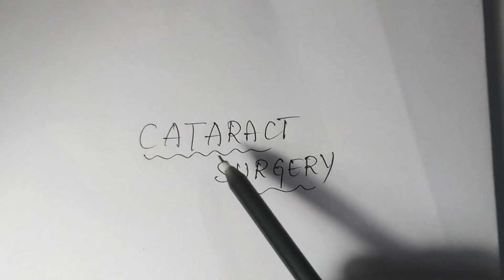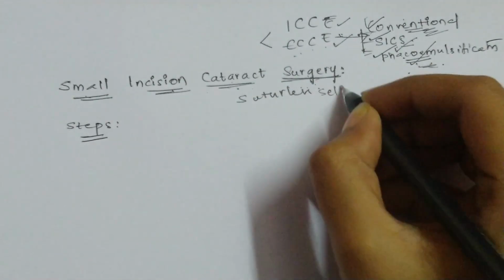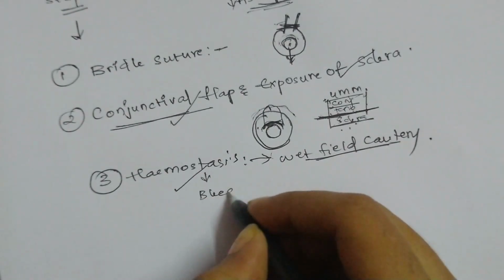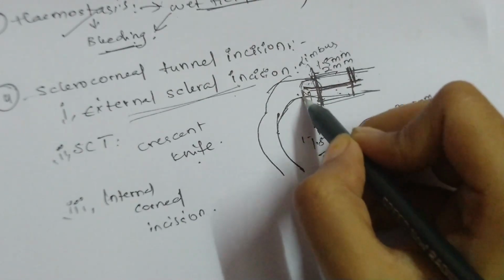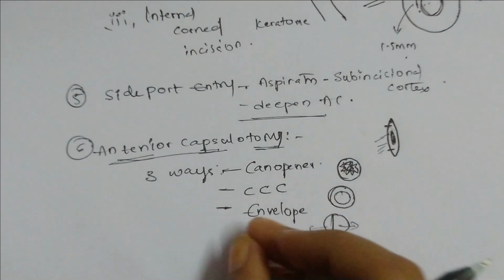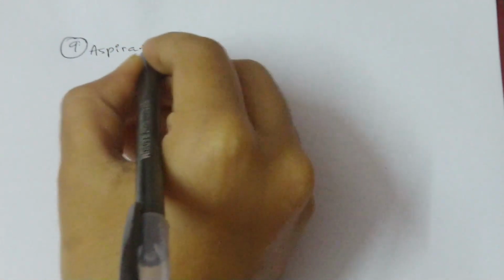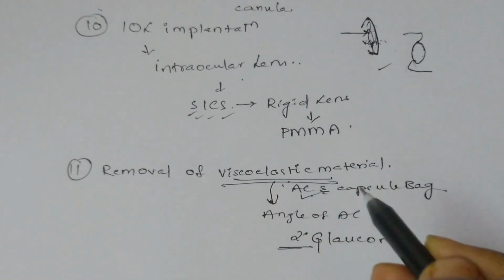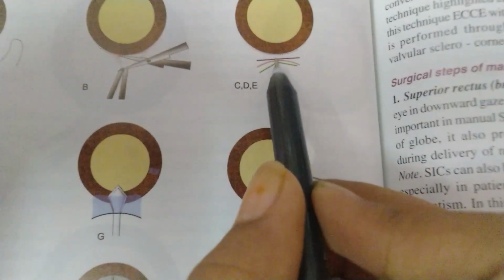CATARACT SURGERY LECTURE | SICS IN DETAIL | OPHTHALMOLOGY LECTURES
TIME LINE :
0:12 --- TYPES OF CATARACT SURGERY
3:06 --- SMALL INCISION CATARACT SURGERY
4:33 --- BRIDDLE SUTURE
5:10 --- CONJUNCTIVAL FLAP
6:19 --- HAEMOSTASIS
6:41 --- SCLEROCORNEAL TUNNEL
10:26 --- SIDE PORT ENTRY
11:30 --- ANTERIOR CAPSULOTOMY
13:12 --- HYDRODISSECTION
14:28 --- NUCLEAR MANAGEMENT
16:15 --- ASPIRATION OF CORTEX
17:30 --- IOL IMPLANTATION
18:58 --- REMOVAL OF VISCOELASTIC MATERIAL
19:56 ---WOUND CLOSURE
21:19 --- RECAP SICS
22:20 --- DIAGRAM